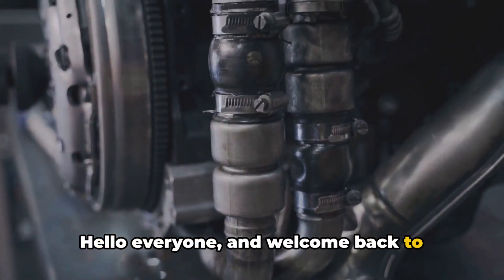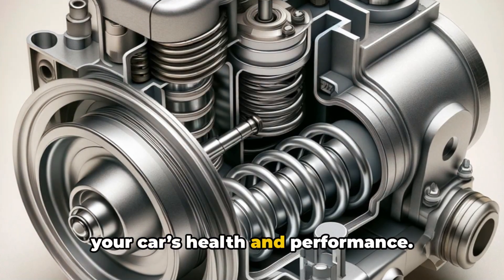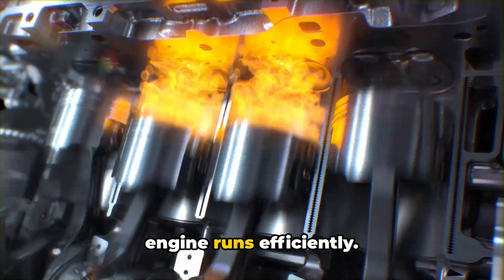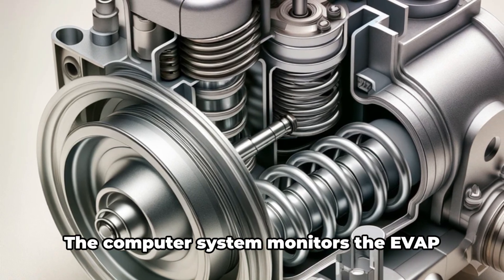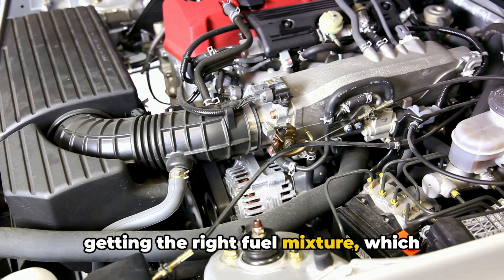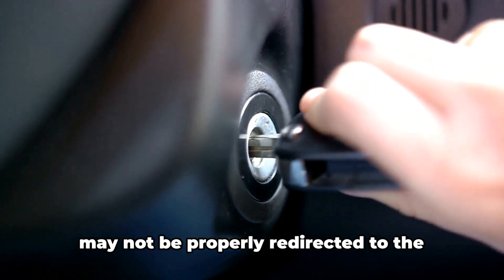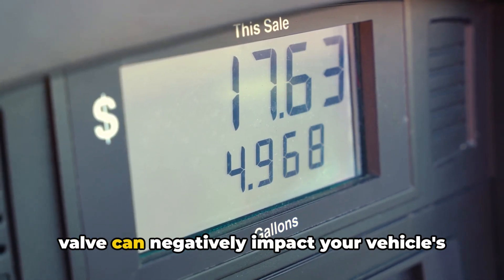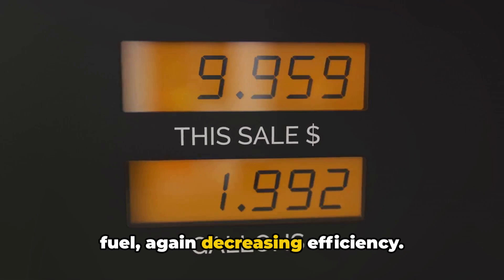Symptoms of a Bad Purge Valve: 5 Common EVAP Valve Signs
Symptoms of a Bad Purge Valve
In this video I am going to share with you the 5 common bad purge valve symptoms so that you can understand the signs of canister/evap purge valve.

The purge valve, also known as the "canister purge valve" or "EVAP purge valve," is a critical component of a vehicle's Evaporative Emission Control (EVAP) system. The EVAP system is designed to prevent gasoline vapors from the fuel tank and fuel system from escaping into the atmosphere. Here's how it works and why it's important:

A malfunctioning purge valve can lead to several noticeable symptoms in your vehicle. Here are some common signs to watch out for:

Check Engine Light: The most common symptom is the illumination of the check engine light. Modern vehicles have an onboard computer diagnostic system (OBD-II) that monitors the performance of various components, including the purge valve. If it detects a problem, it will trigger the check engine light.

Rough Idle: If the purge valve fails, it can lead to a rough idle. This happens because the valve might get stuck in an open or closed position, affecting the engine's air-fuel mixture.

Difficulty Starting: A faulty purge valve can make it hard to start your car. This is often due to a buildup of fuel vapors in the engine's intake manifold, which can flood the engine.

Poor Engine Performance: The engine might experience performance issues such as stalling, hesitation, or reduced power. This occurs because of the incorrect air to fuel ratio caused by the purge valve's improper operation.